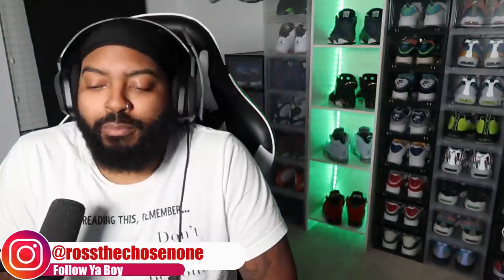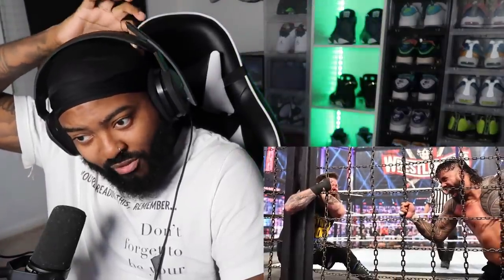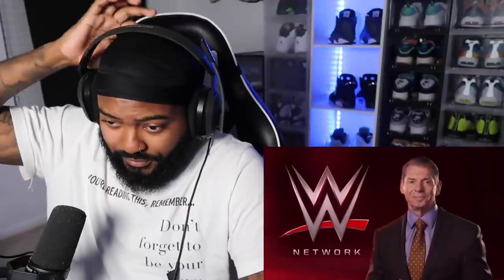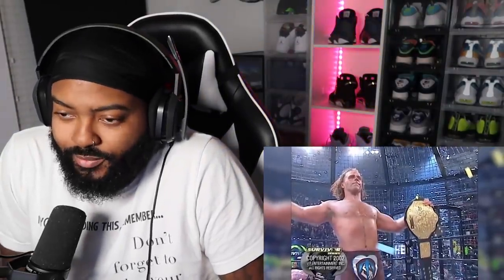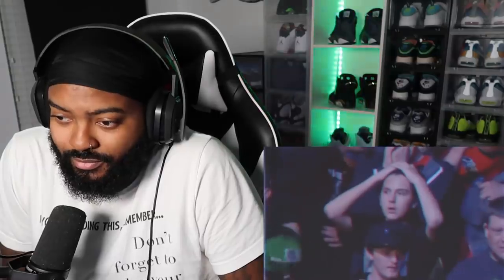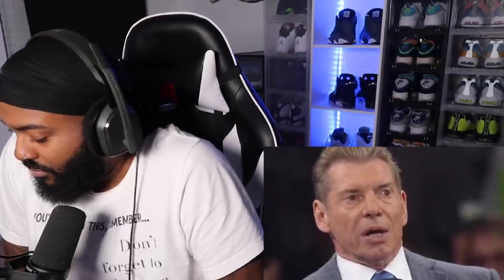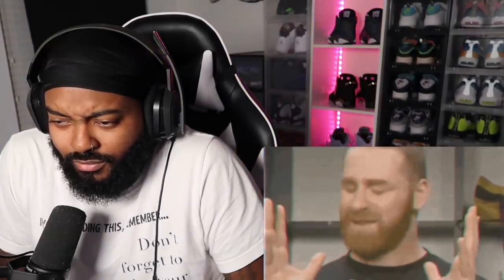10 Craziest Elimination Chamber Botches (Reaction)